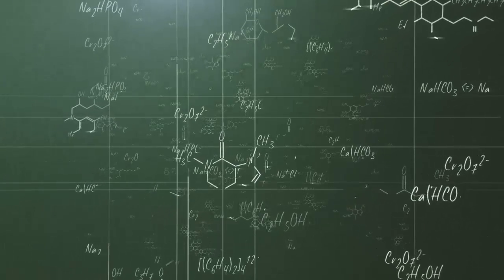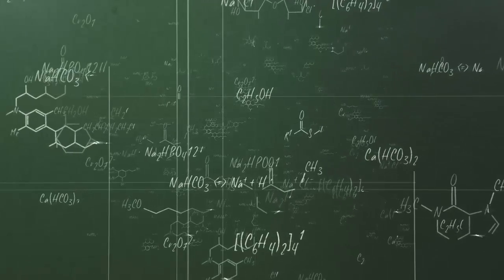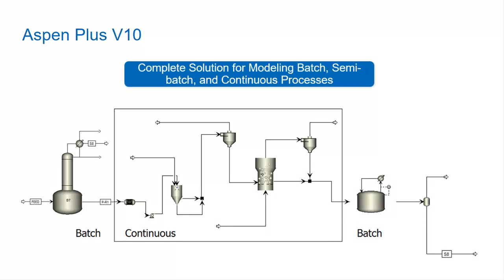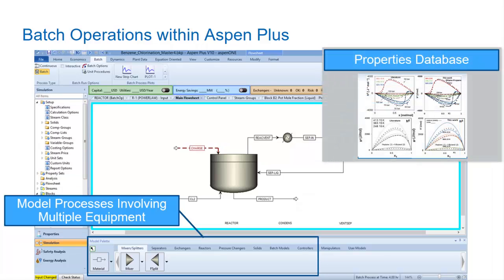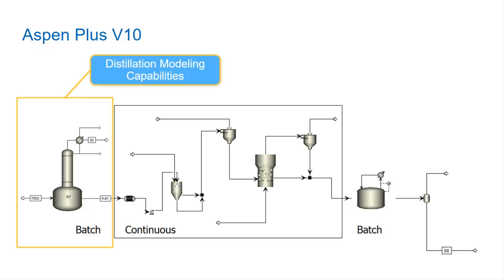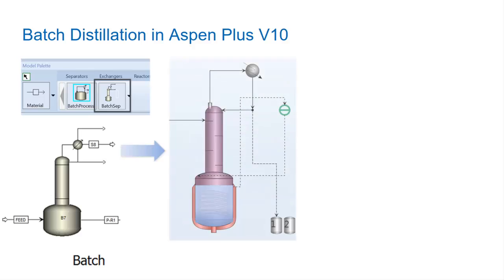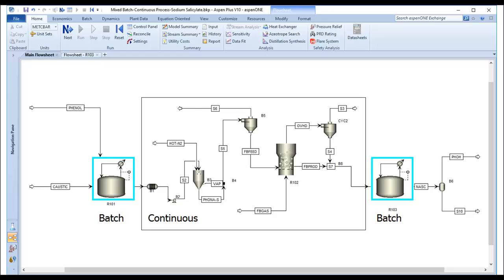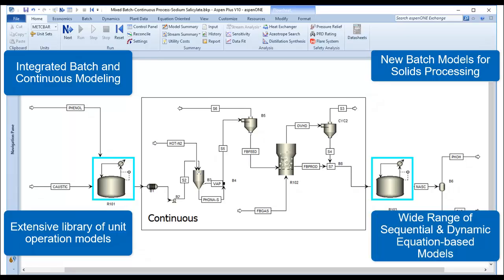Integrated Batch Modeling in Aspen Plus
The ideal environment for modeling batch, semi-batch, and continuous processes. Aspen Plus combines powerful simulation capabilities with enhanced physical properties data allowing users to quickly model crystallization phenomena and rate-based batch reactions without the need to write subroutines. The improved distillation model now supports reactive distillation, multiple stop criteria, and flexible recipe definition for conceptual design and cycle time optimization.